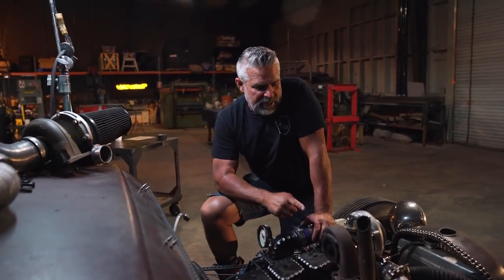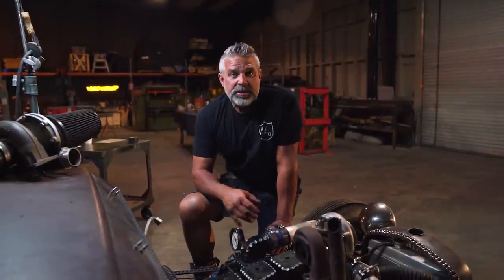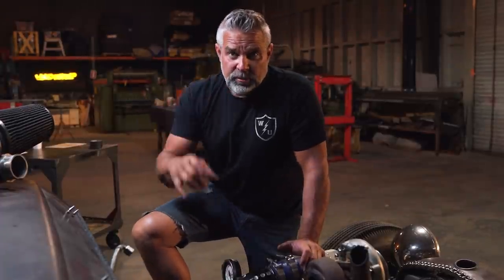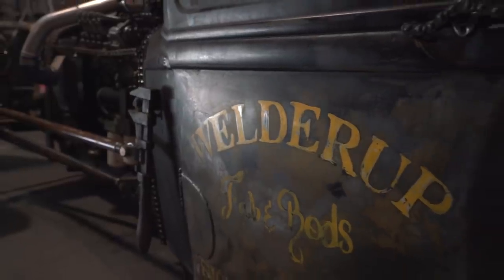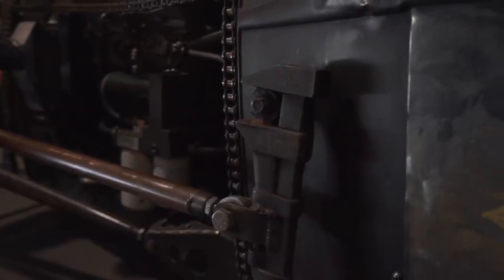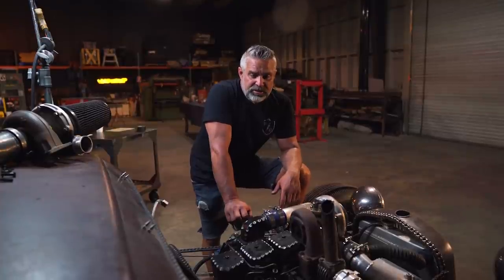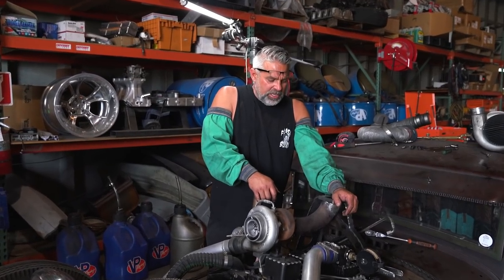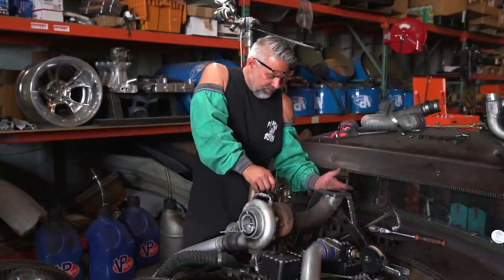Turbo broken? No problem. How to weld a turbo back together!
Get a behind the scenes look as I revive the turbo on my "Little Joe" truck. I'll also explain in detail how these turbos and motors work. Being a welder pays off with these types of situations because you can just fix things yourself. Lets see what I can do with Little Joe here.

Full Welder 101 Course Available NOW!

0:00 intro to the turbo on Little Joe
2:45 footage of putting the turbo back together
5:53 turbo conclusion